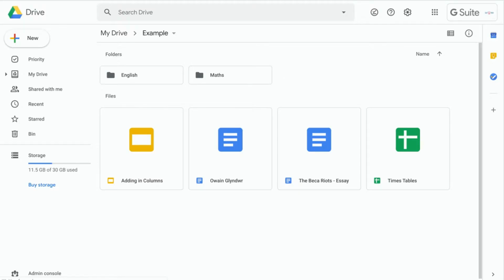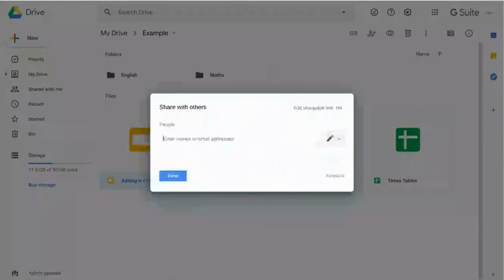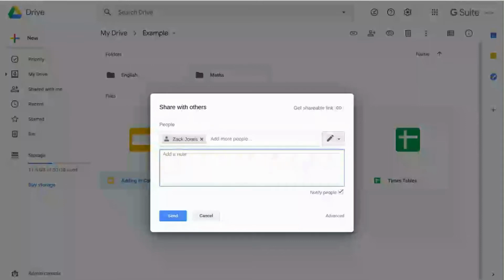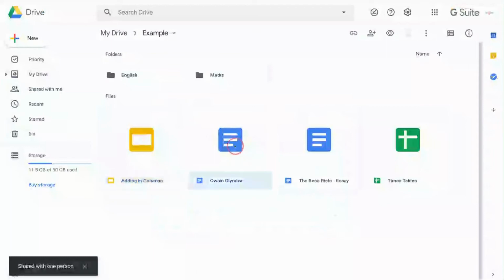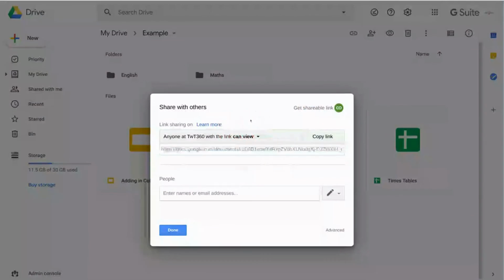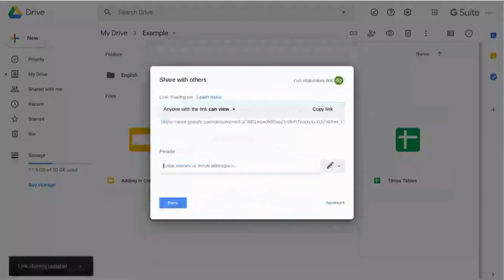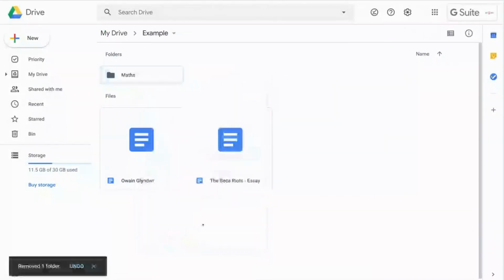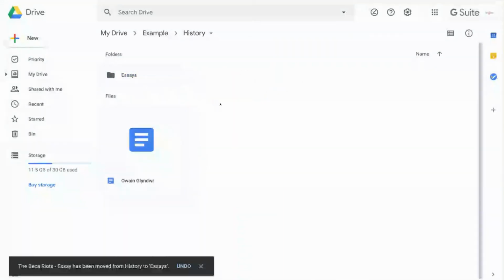Sharing and Organising in Google Drive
New to Google Drive? Here's a quick guide from TwT 360 to sharing documents and keeping your Drive organised.